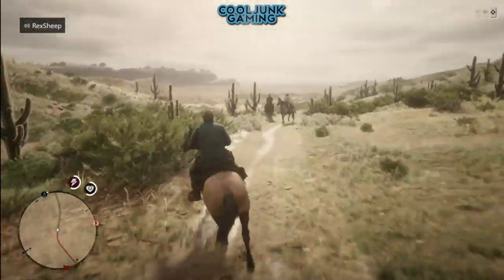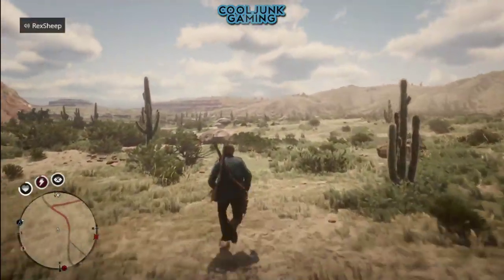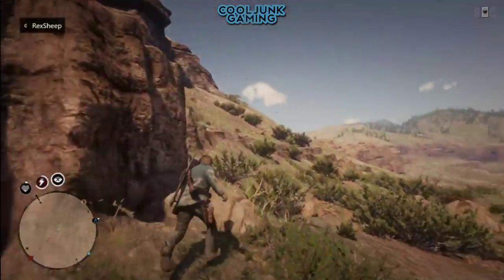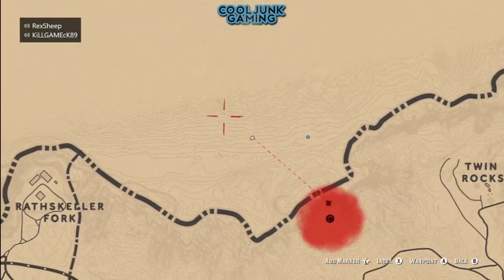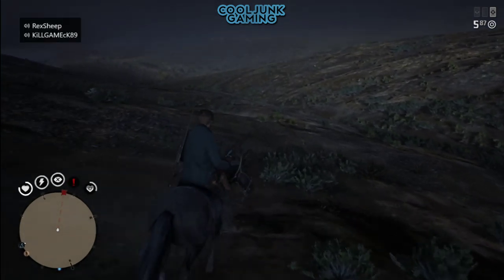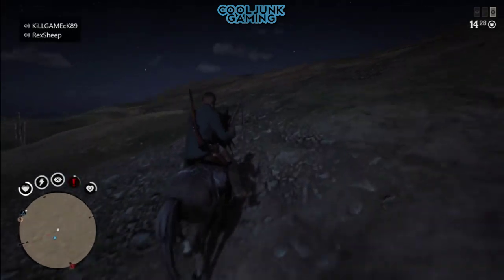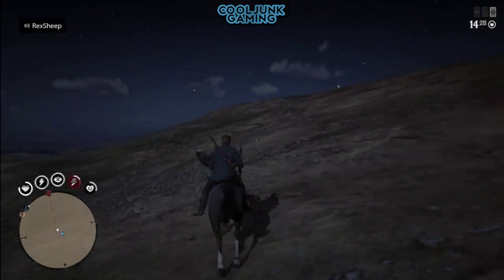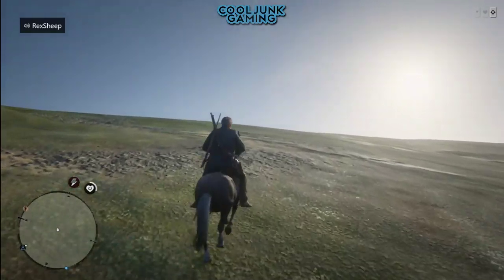Red Dead Online: Out of map & Guarma tutorial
My attempt at a tutorial for how to glitch out of the map and the best route to Guarma.